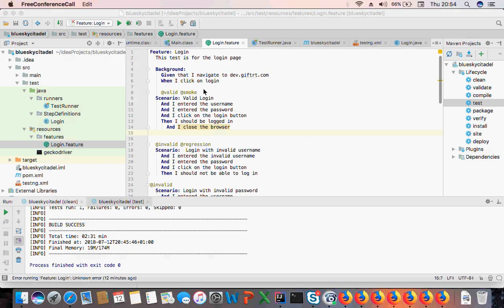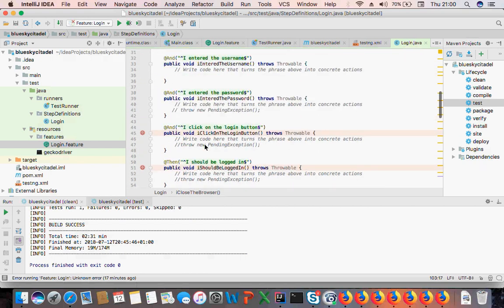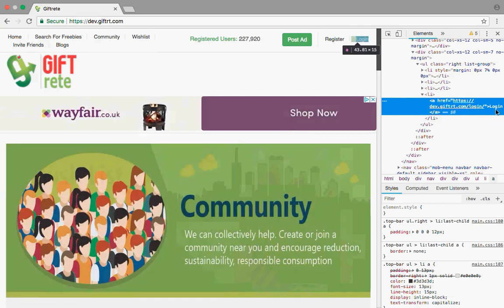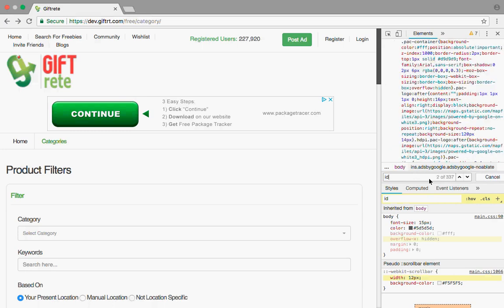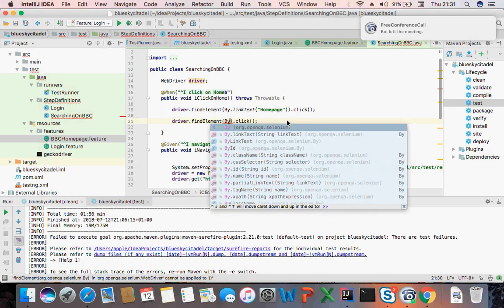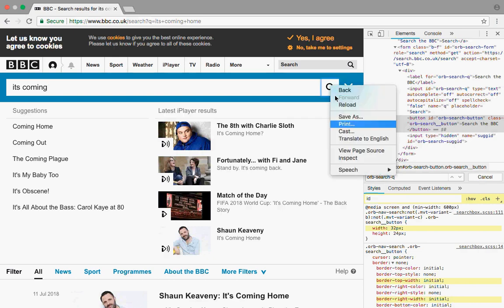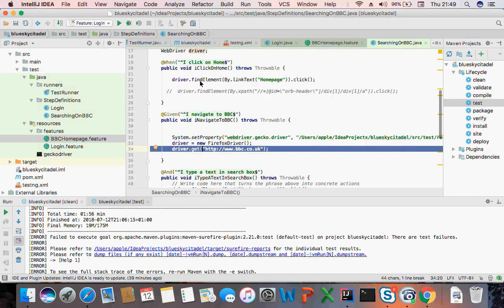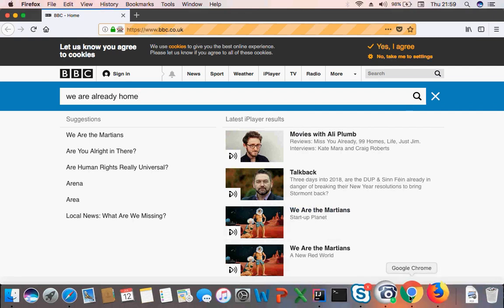2018 07 12 #24 Selenium with Cucumber with Step Definition I